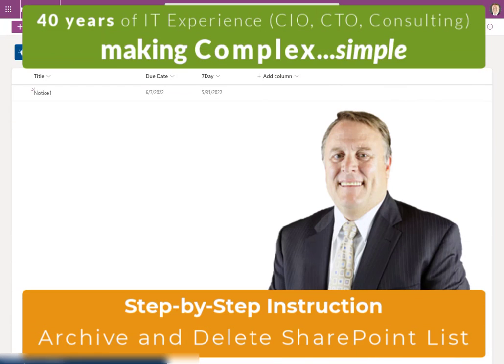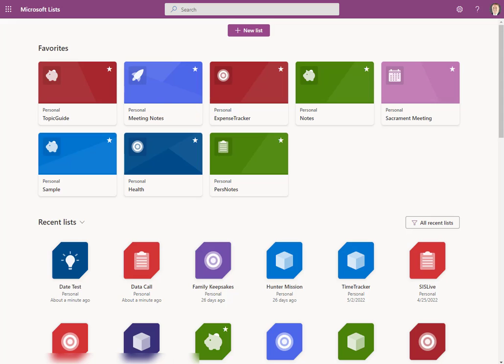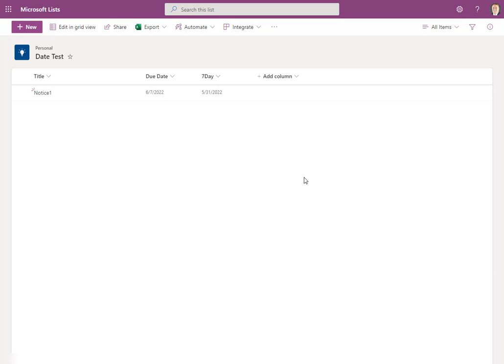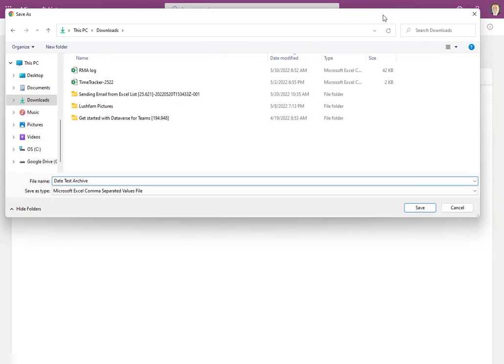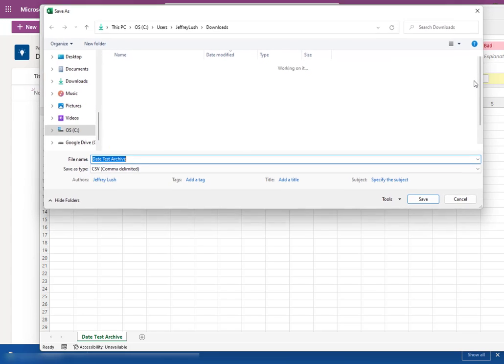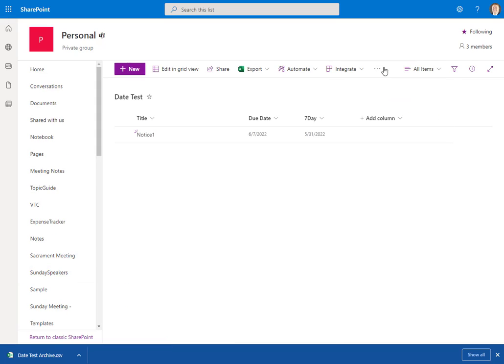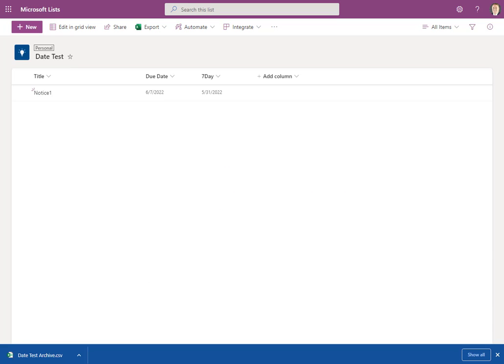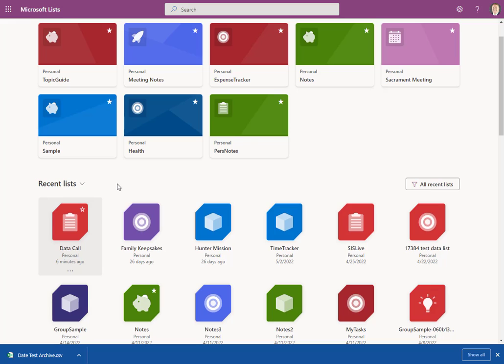SharePoint - archive and delete lists [46.59]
Table of Contents:

00:00 - Introduction
00:29 - Open Lists
00:54 - Link to Sharepoint Site
01:20 - Export and Archive
02:28 - Verify Excel file
02:59 - Delete the List
03:32 - Site Content
04:14 - Remove deleted list from Lists
04:32 - Summary